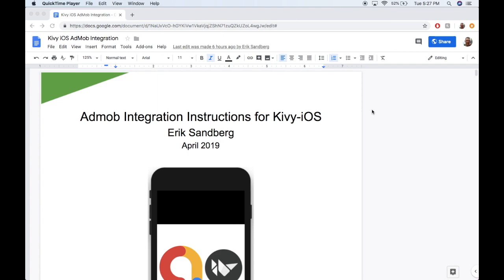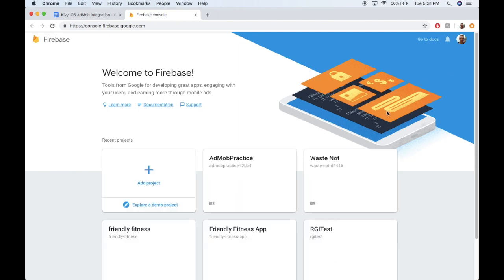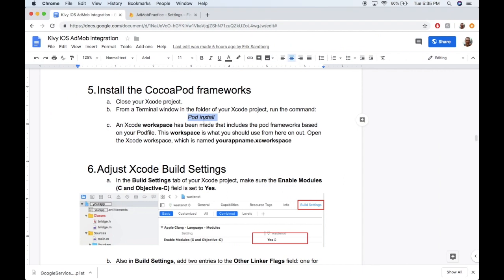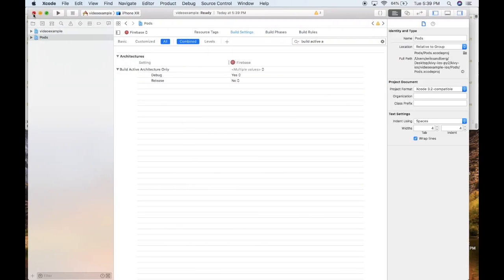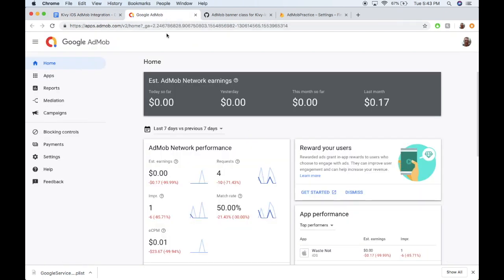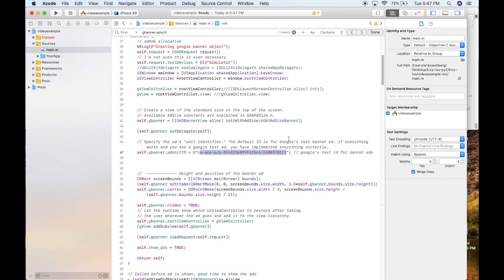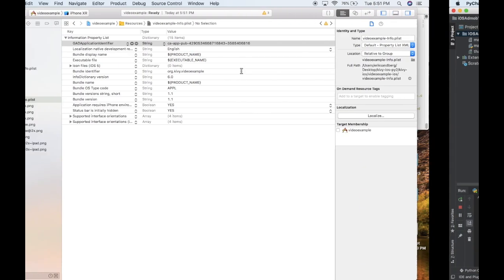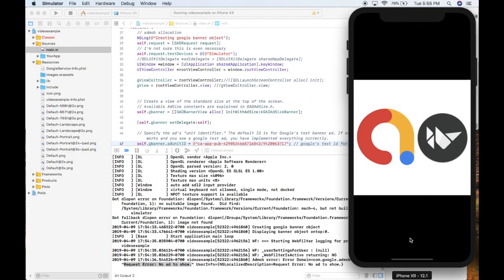Incorporating Ads into an iOS App made with Python - Python | Kivy | AdMob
--- THE GOOGLE DOC REFERENCED IN THE VIDEO ---

This was a lot of work to put together, but I'm REALLY happy to be able to give you guys this tutorial.

In this video I go through the steps to integrating AdMob with Kivy on iOS. I've also created a Google Doc with instructions and screenshots at every step. Overall, I'd say if you already have an iOS app made with Kivy, you can get ads showing in as little as an hour.

If you get ads in your app and publish it, write a link in the comments below to it!

My main source of reference was this Github issue opened in 2015